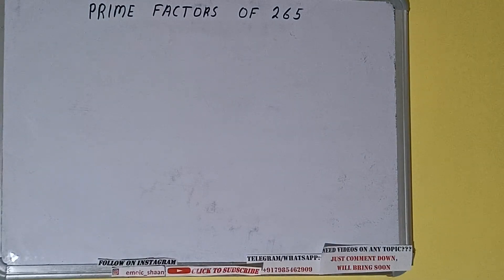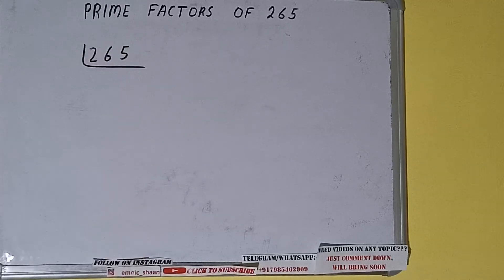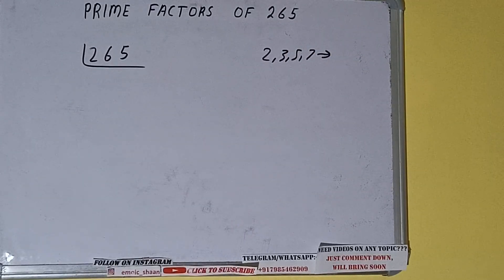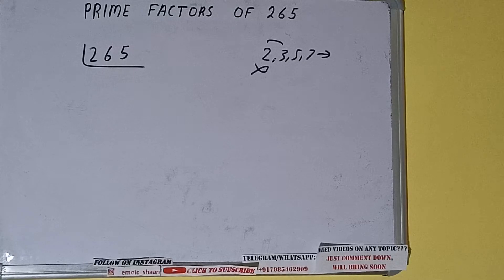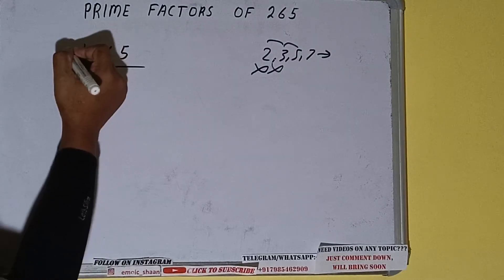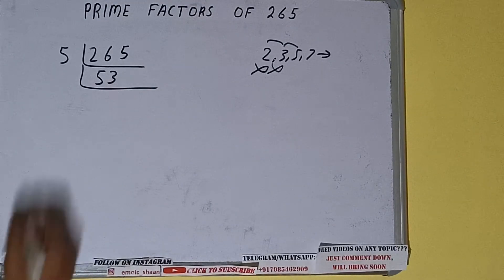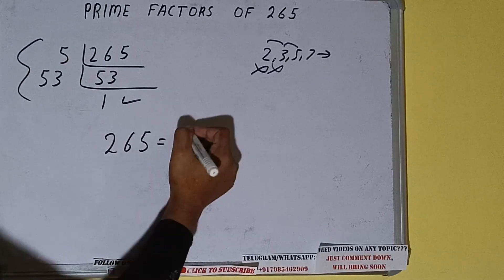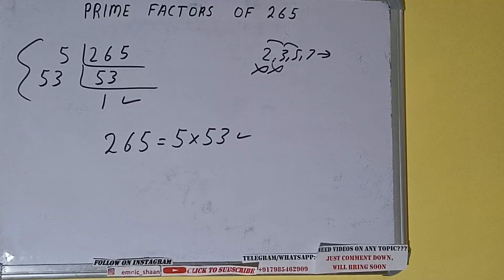PRIME FACTORS OF 265